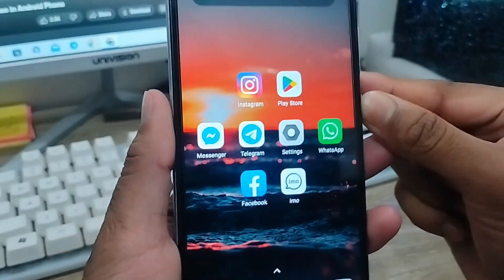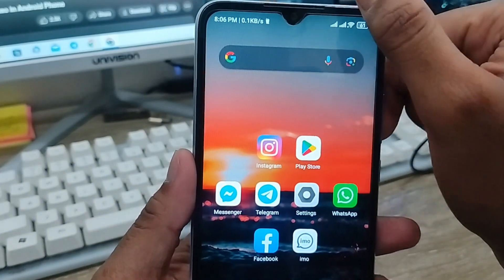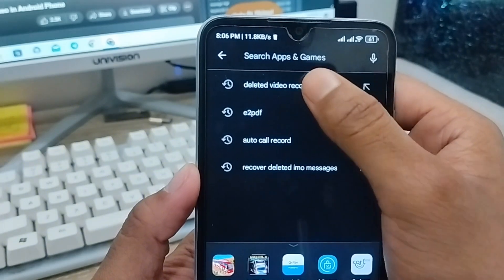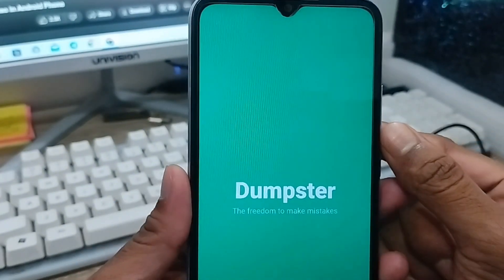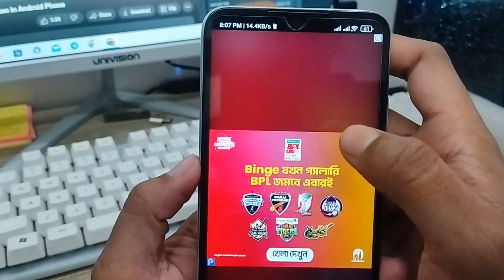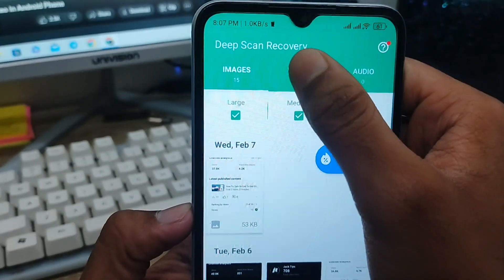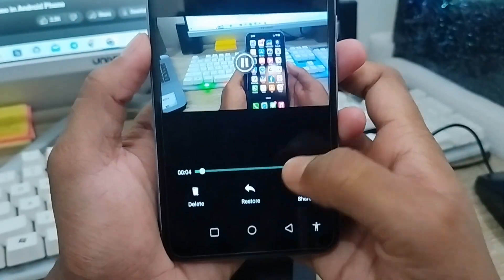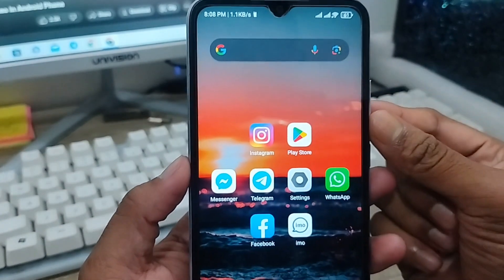How To Recover Deleted Screen Recording Video in Android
If you want to Recover your all Deleted Screen Recording Video On your Android Device. Or Do you want to restore your old deleted Screen Recording Video On your any smart phone. then this video for you. In this video you will know how to get back your all deleted Screen Recording Video On Android Phone.